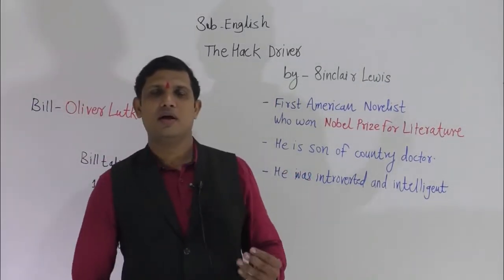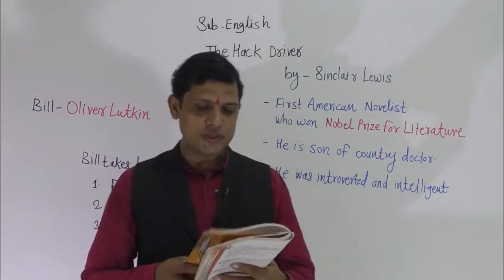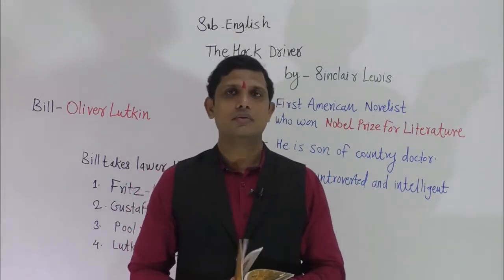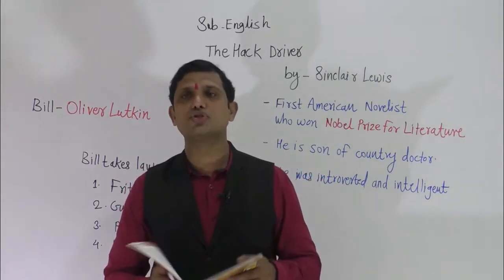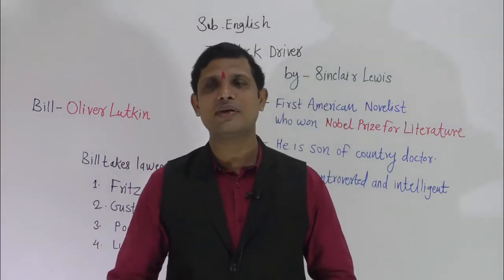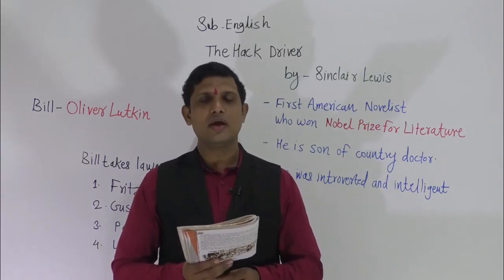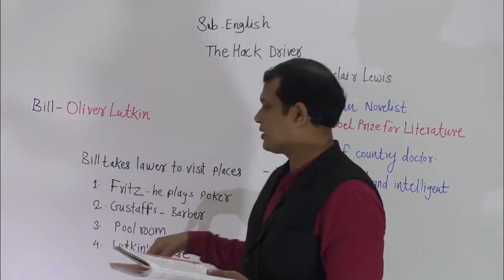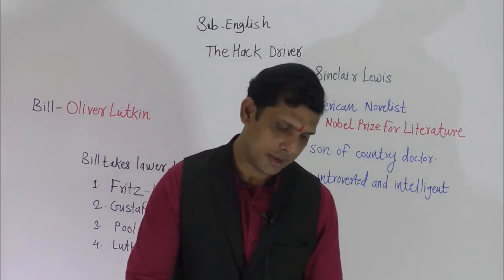CLASS X The Hack Driver Part 1